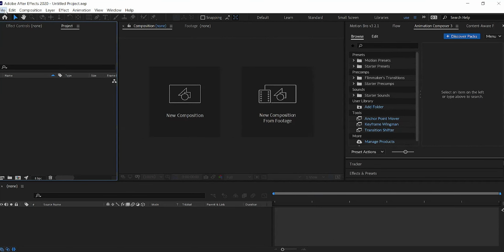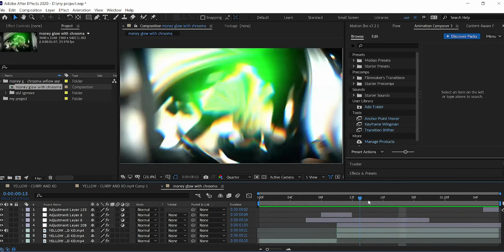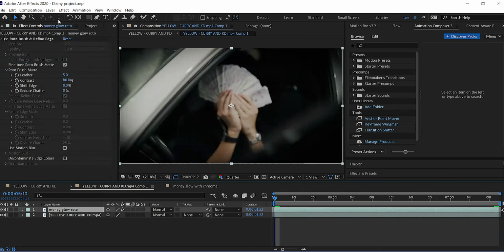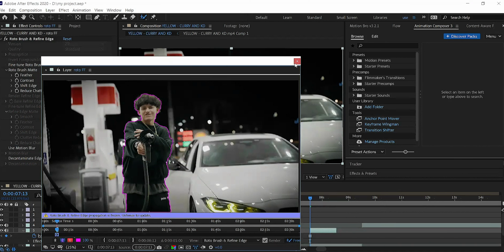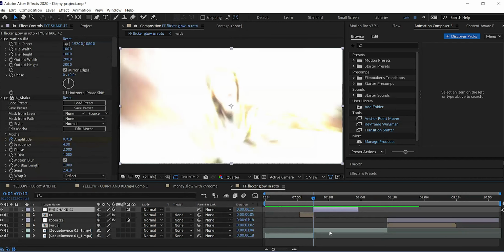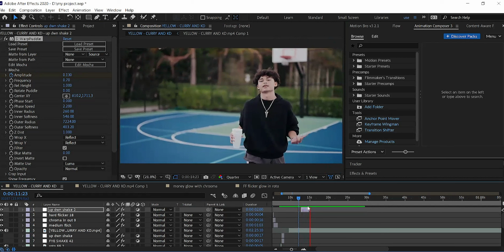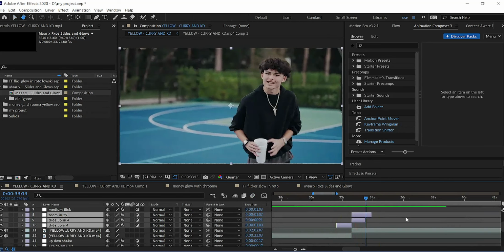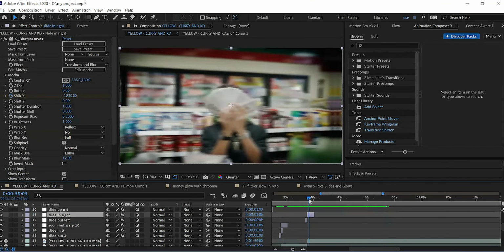tutorial for donebyd 2025 vfx template preset pack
tutorial for how to use my donebyd 2025 vfx template preset pack